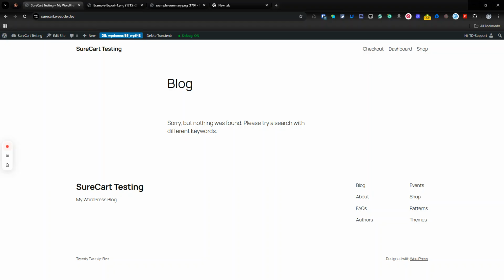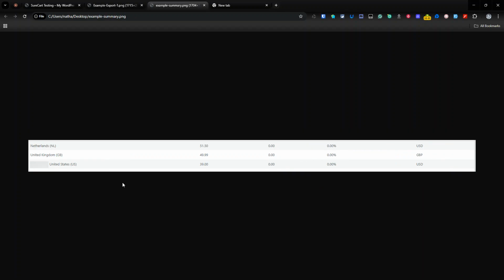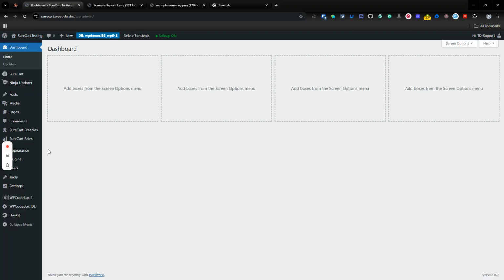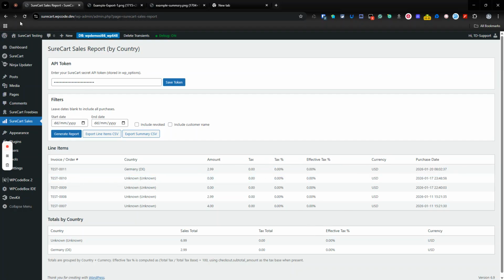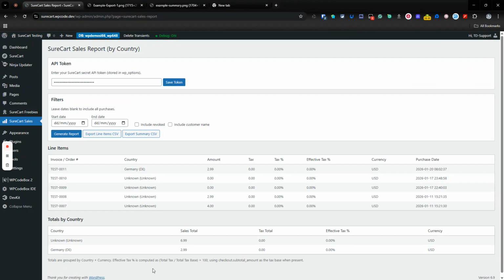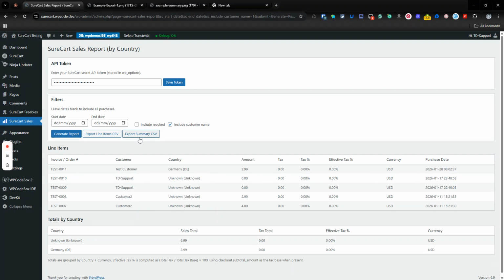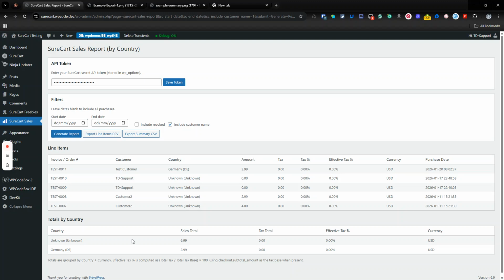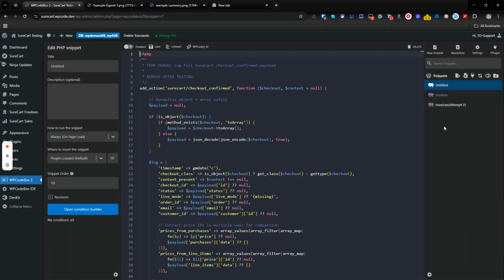How to Calculate EU VAT (OSS) Using the SureCart API - Proof of Concept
In this video, I walk through how I built a working MVP to calculate European VAT (One-Stop Shop / OSS) totals using the SureCart API, even though there’s currently no native report for this inside SureCart.

After spotting a question on the SureCart Facebook group about tallying VAT by country, I explored the API and confirmed that all the required data is already accessible — you just need to know how to query it.

I’ll show you:
How VAT and country data can be pulled directly from the SureCart API
Explain how I probed the API using simple cURL requests to understand the data structure
How the data can be filtered by date and exported as CSV summaries
Why SureCart API makes this possible even without direct database access

This demo uses test data only, but the same approach works on live stores.
The solution does not require SureCart to be installed on the reporting site — only an API key.

I’ll be writing this up as a detailed article soon, including the cURL commands I used to explore and build the solution step-by-step, so others can learn how to work effectively with the SureCart API.

SureCart will release an official reporting tool soon, but until then, this shows what’s possible today.

Please provide feedback about these shorter Loom-style videos, as it will be helpful to me on whether they should continue